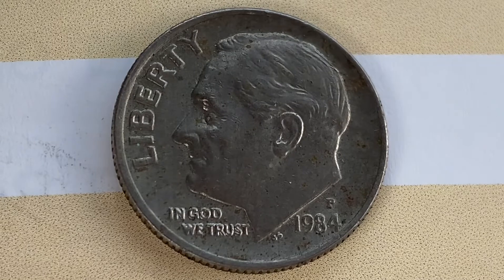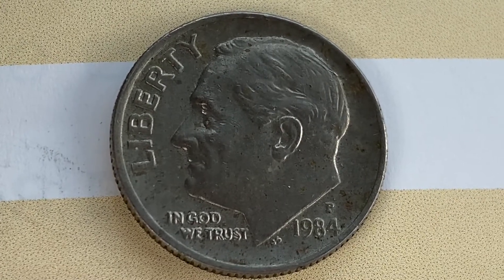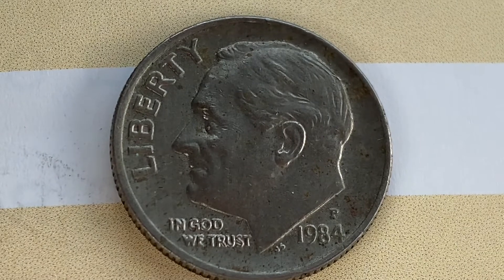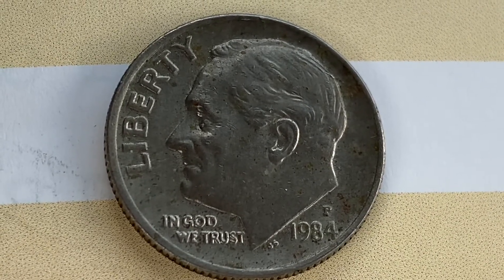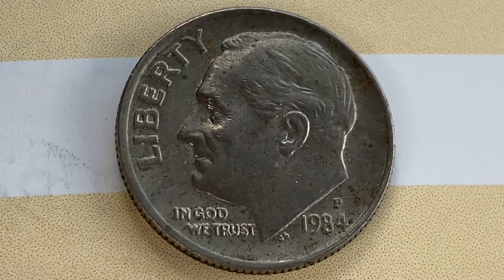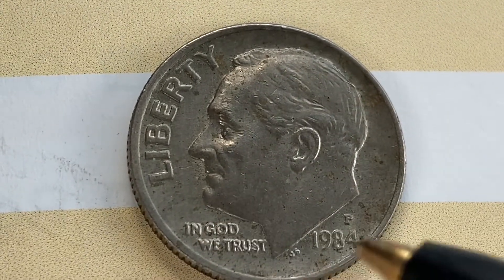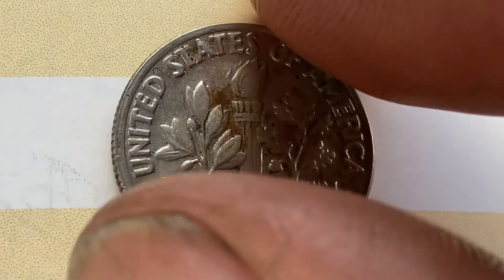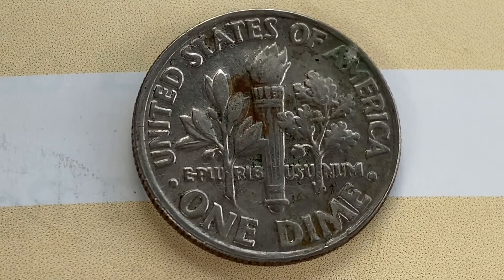1984 P ROOSEVELT DIME PRICING AND INFORMATION